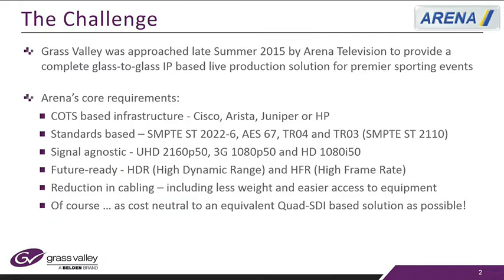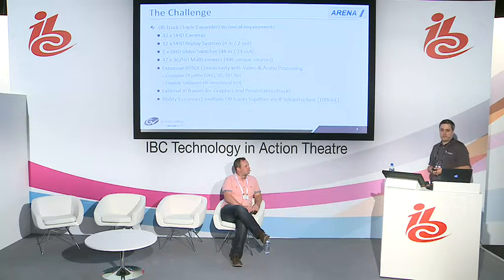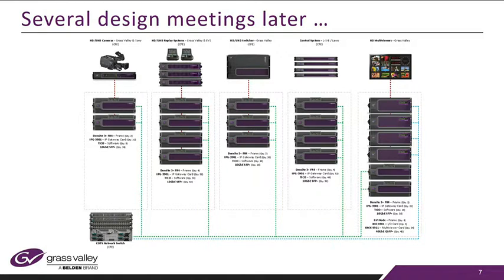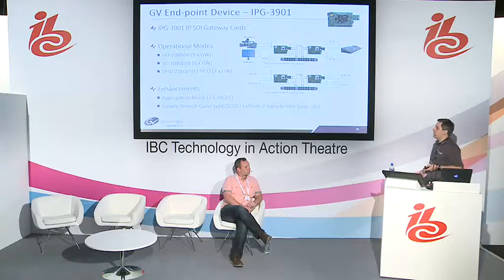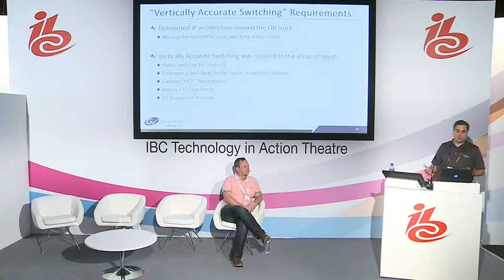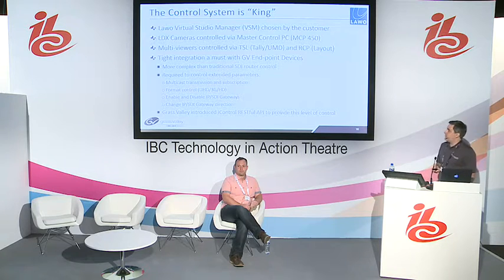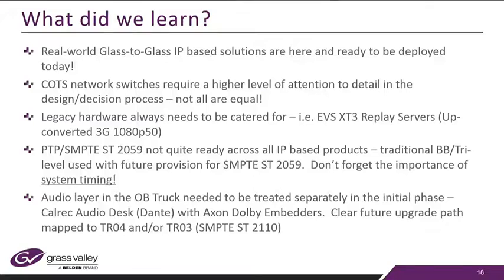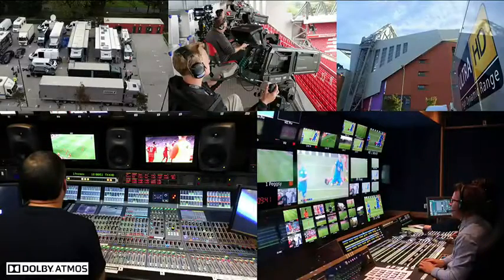IBC2016 Tech in Action: Making the Leap to All IP, 4K UHD Outside Broadcasting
Dafydd Rees, Deputy Director of Operations of Arena TV and Phil Myers, Product Specialist of Grass Valley explain the challenges and how they overcame them as part of the IP production revolution